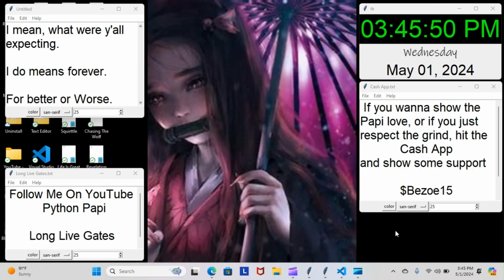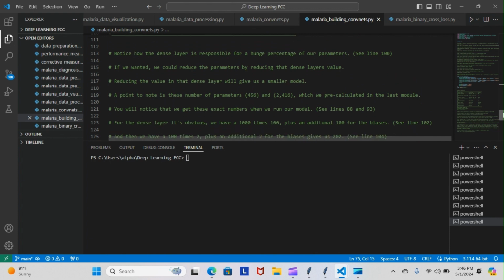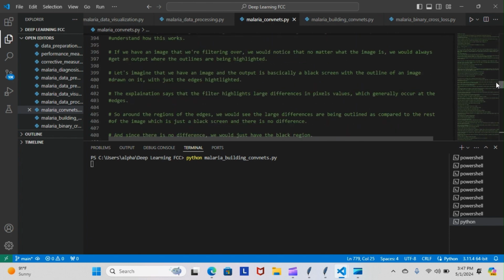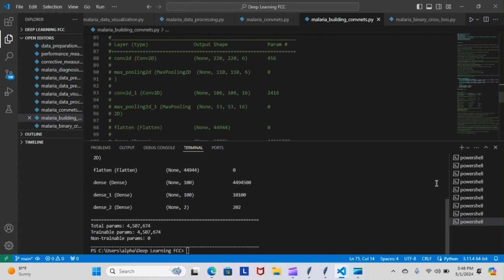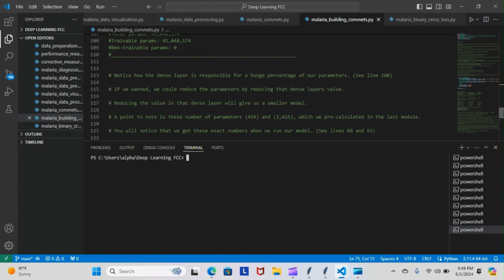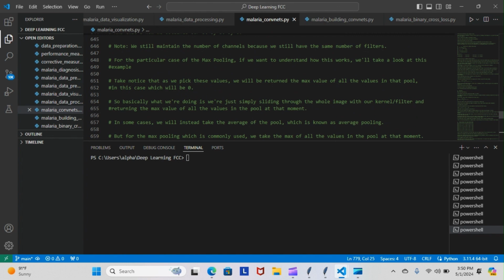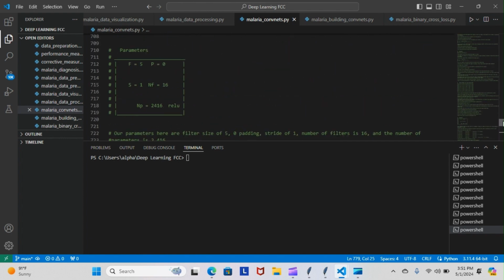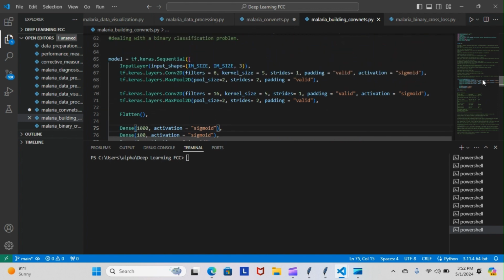Python Papi / TensorFlow Day 78 - Building Neural Networks - Part 59